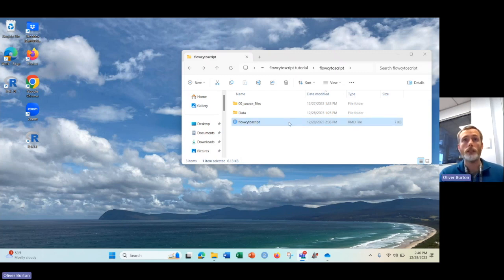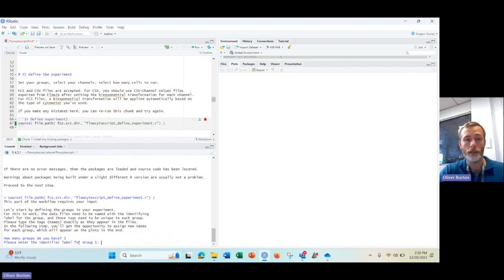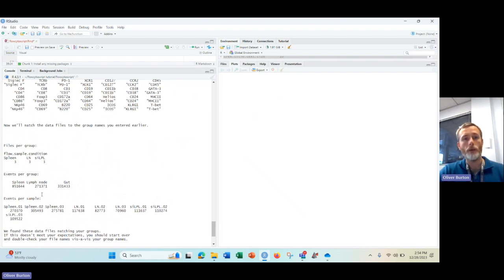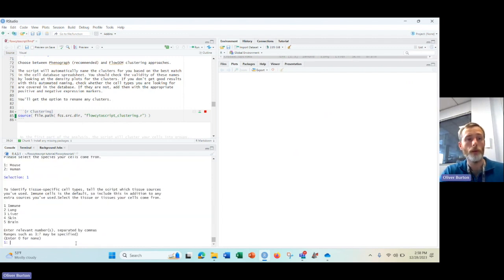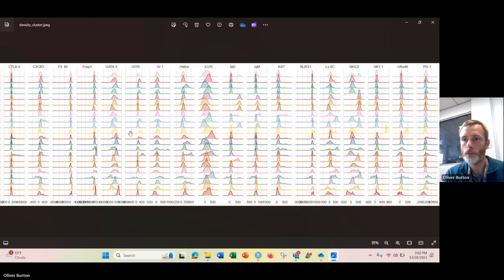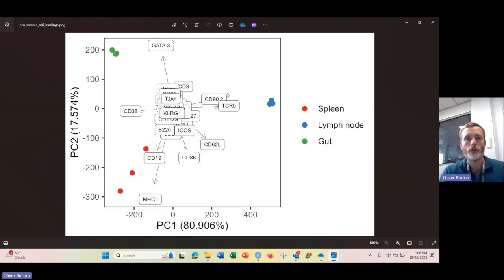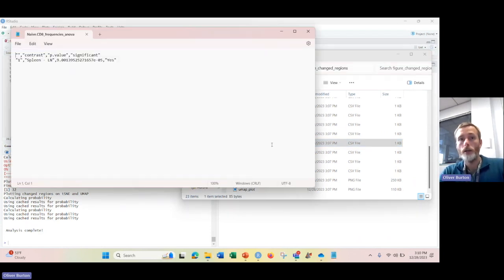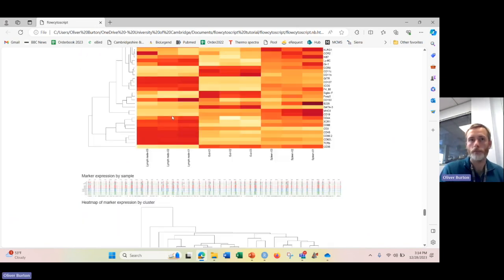05 flowcytoscript video tutorial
Part 5 of the video tutorial for Simplified-flowcytoscript.

This tutorial walks you through a user friendly, semi-automated workflow for analysis of high dimensional flow cytometry data.